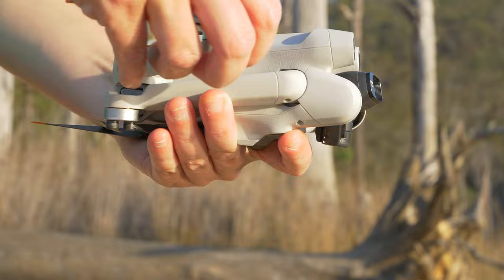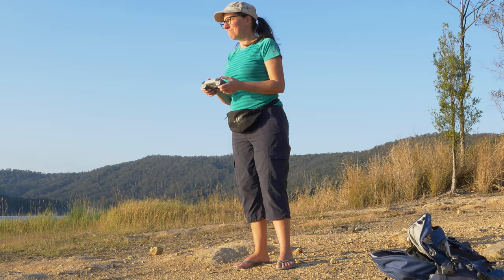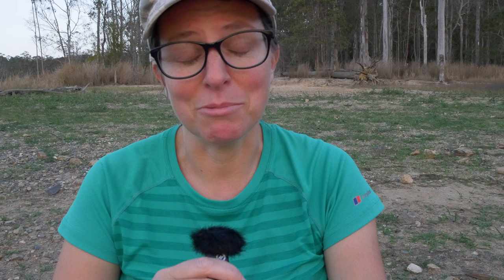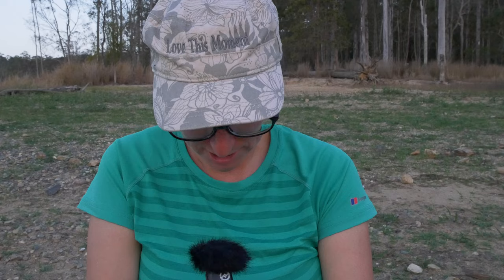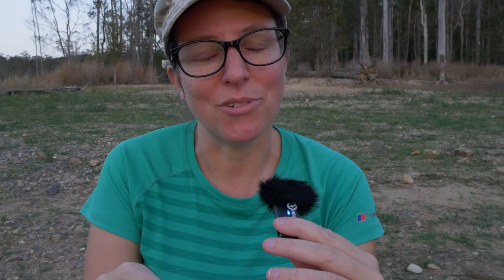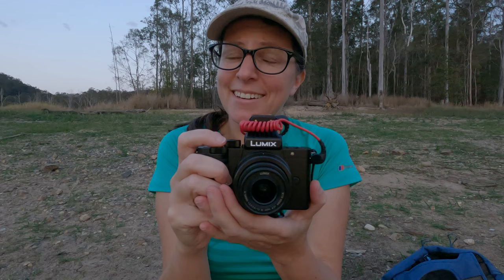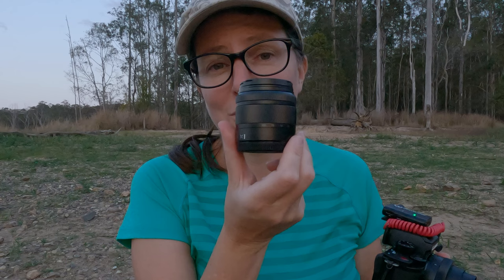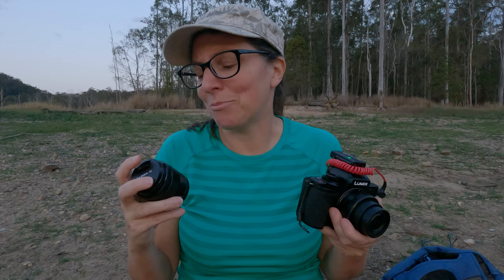First day out with my NEW camera!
📅 *Get my beautiful Calendar* 📅

🎵 *All music is made by my talented partner Danny* ❤️